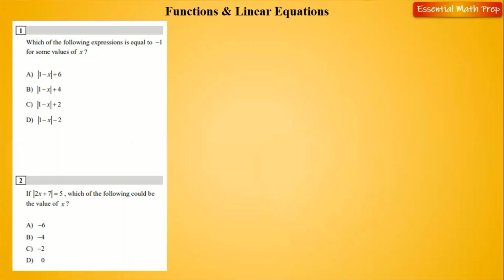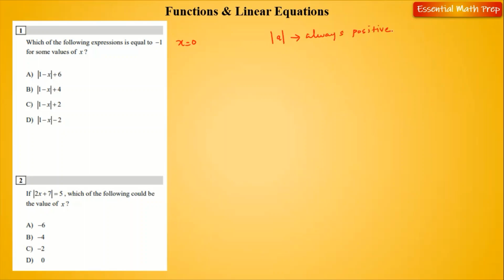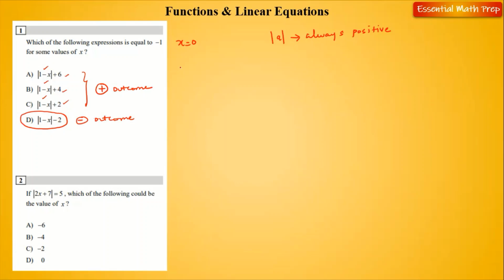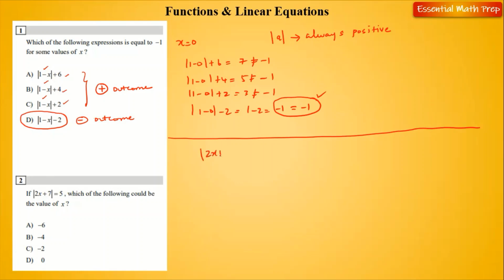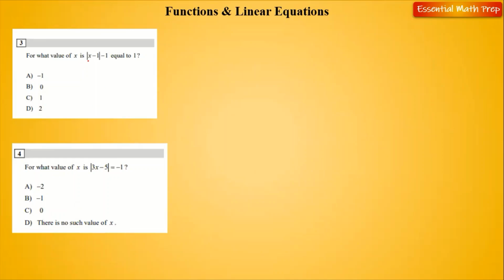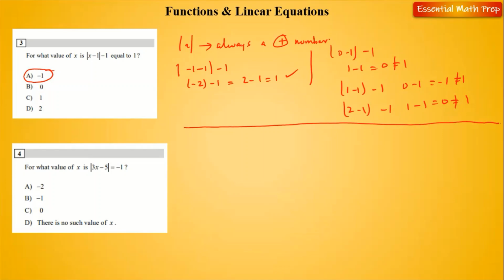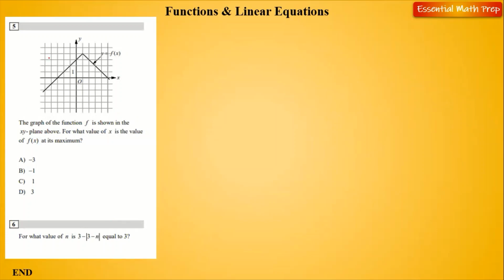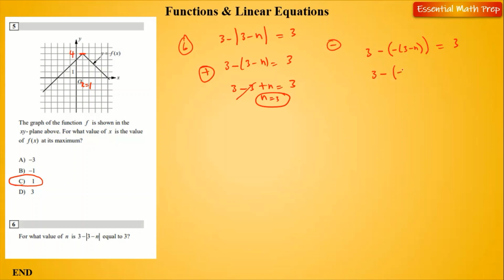Functions and Linear Equations Part 6